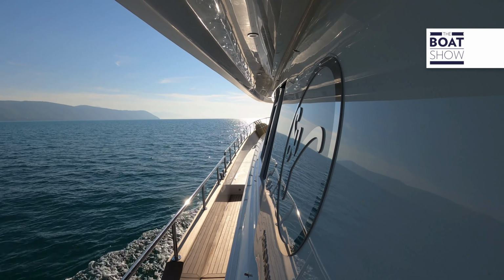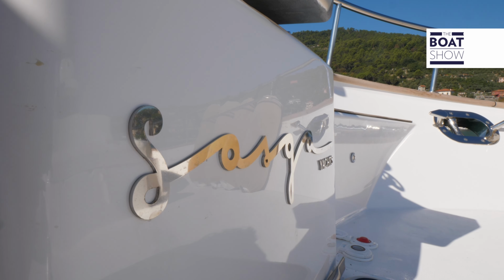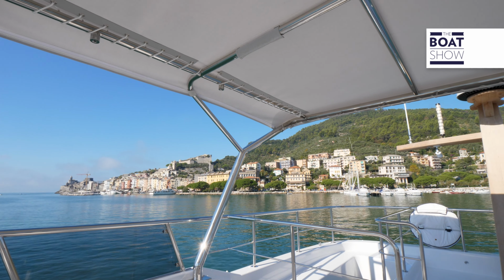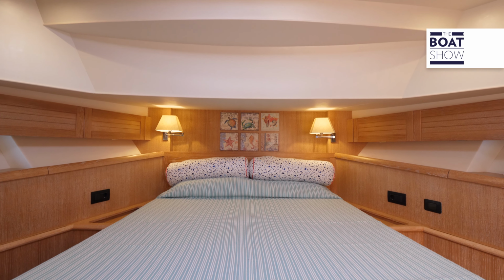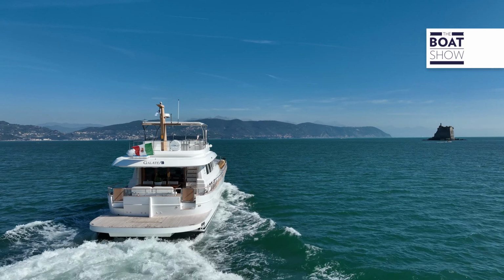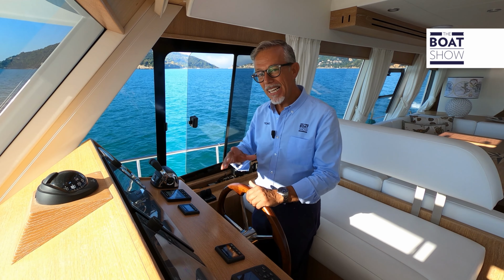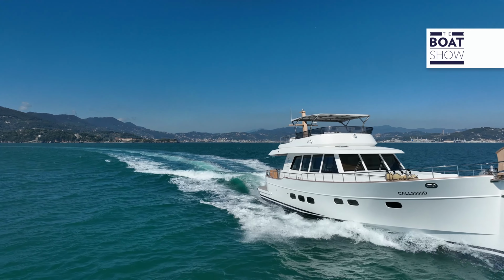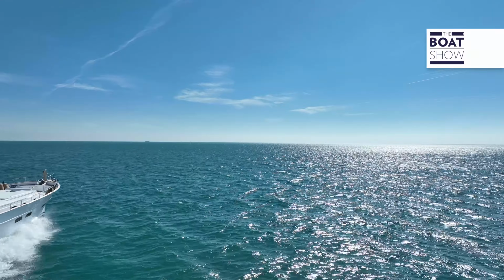[ENG] MENORQUIN SASGA 68 FB - Review Motor Yacht - The Boat Show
Location: La Spezia, Italy
By Maurizio Bulleri
teh Boat Show 2022